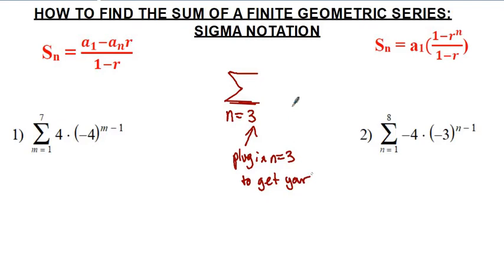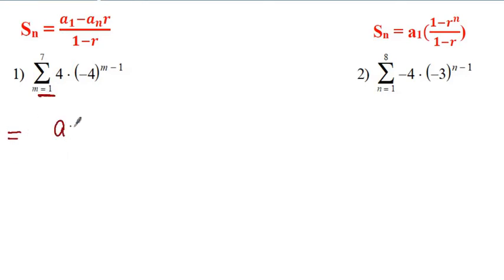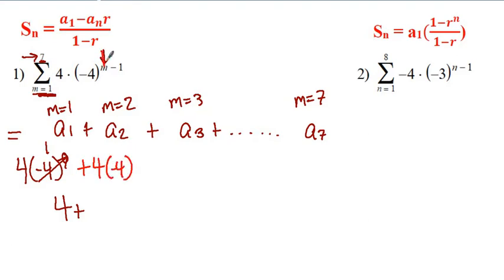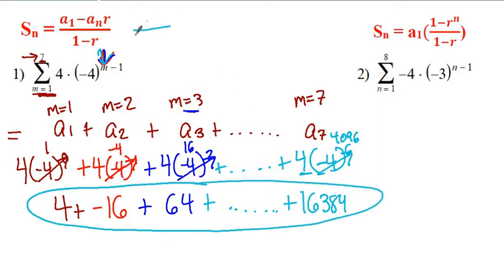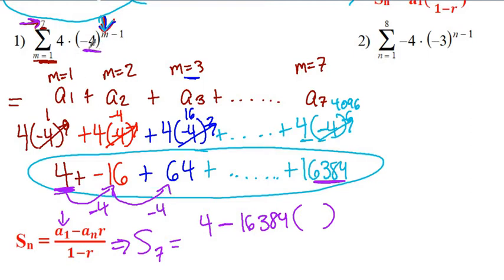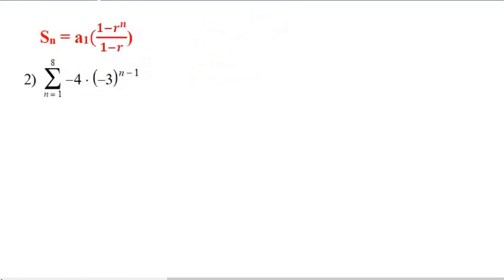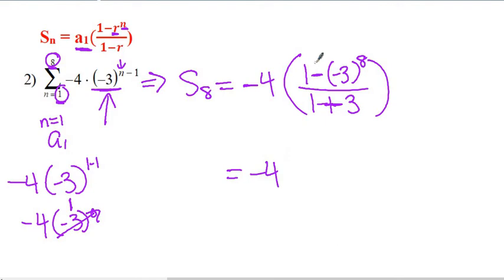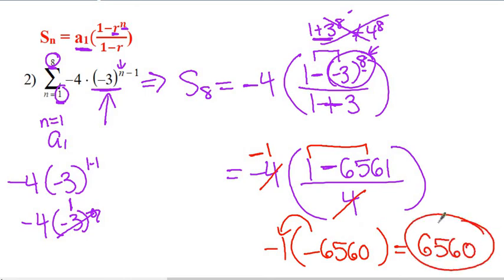10.3: Sigma notation and sum of finite geometric series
geometric series, sigma notation